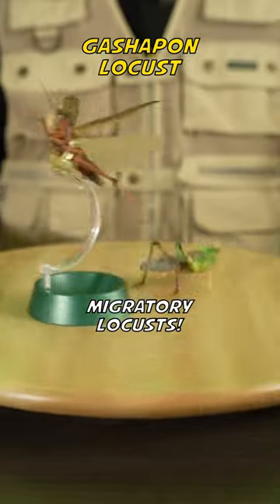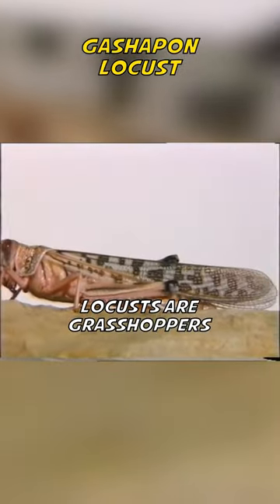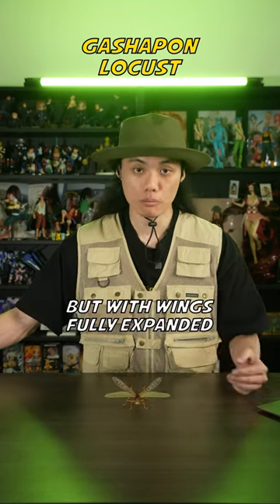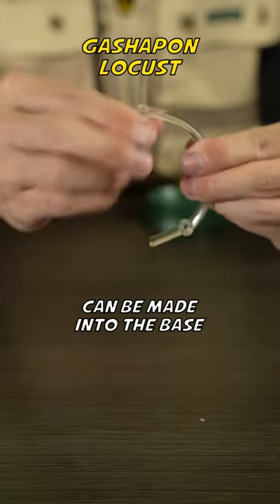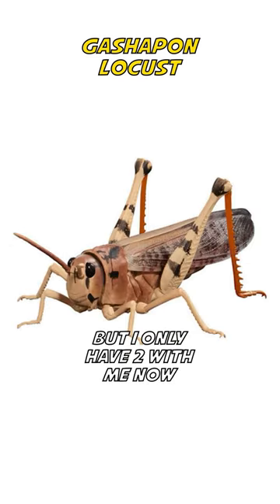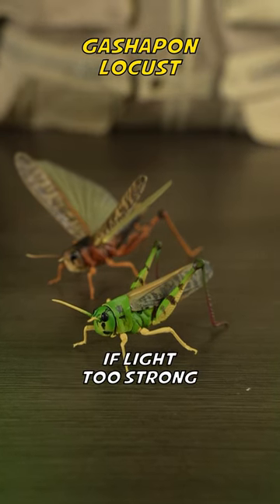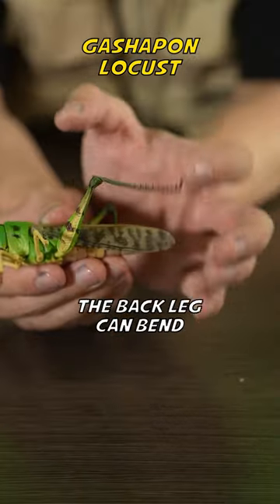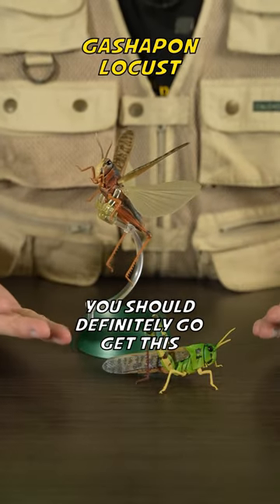Locust Unboxing Gashapon